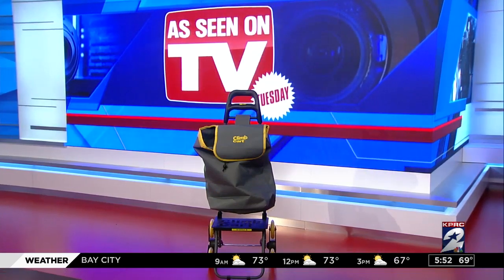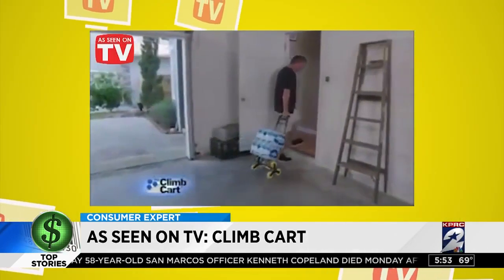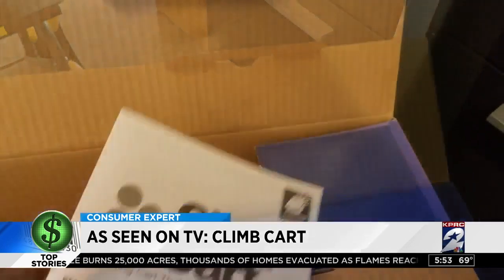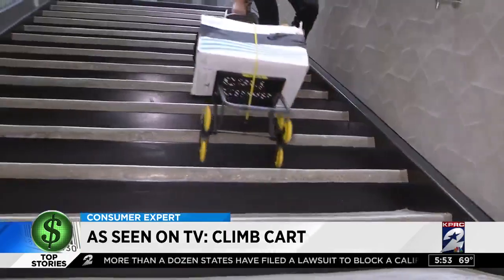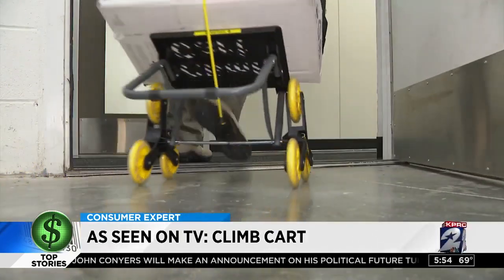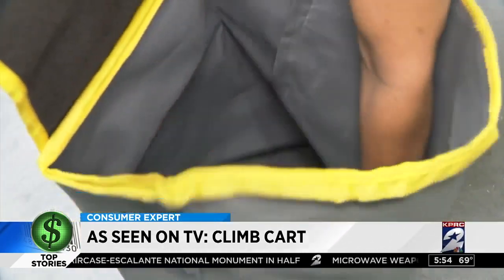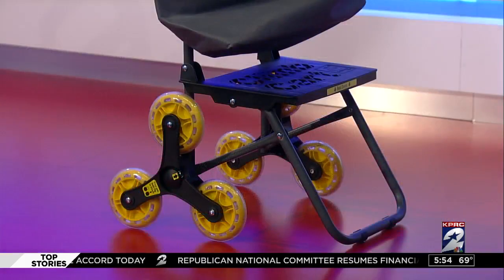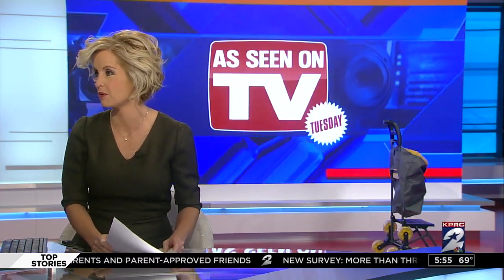As Seen On TV Tuesday: Testing the Climb Cart